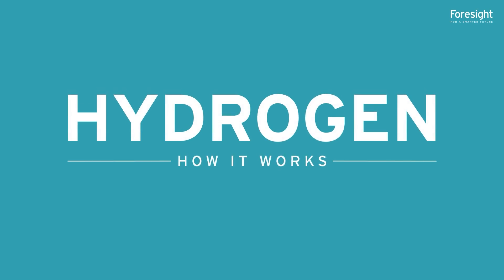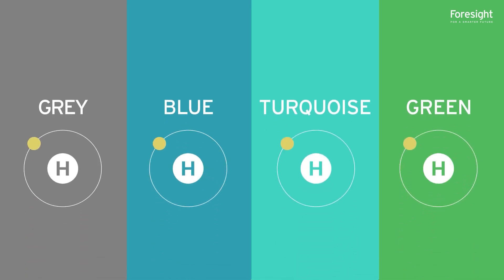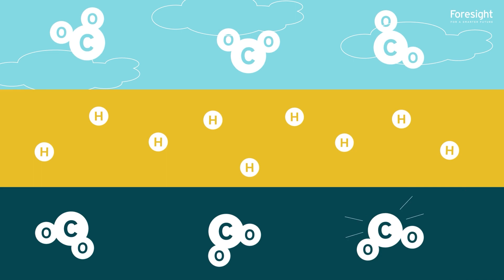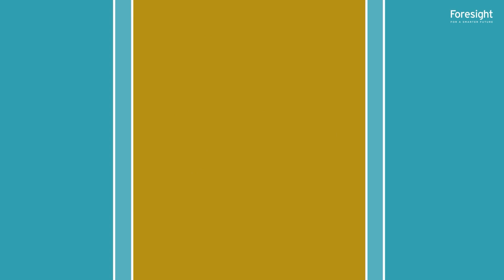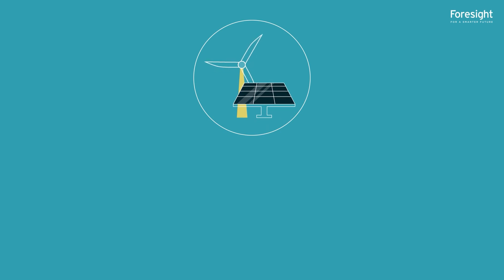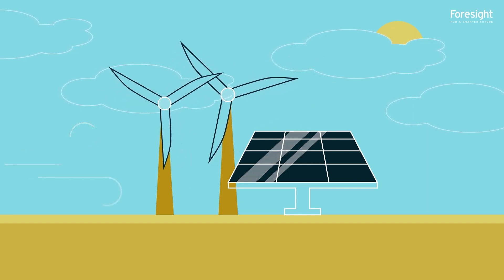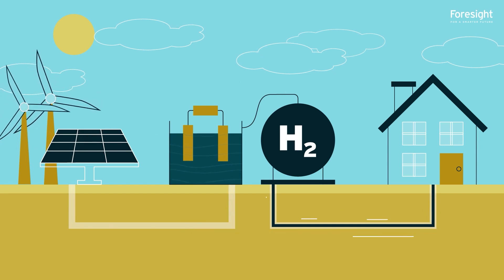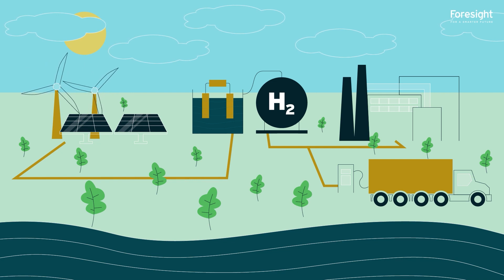Hydrogen - decarbonising our future energy system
Hydrogen is expected to play an important role in the energy transition as global society aims to decarbonise its energy system and take action on climate change. But how is hydrogen produced, and why is it so promising?